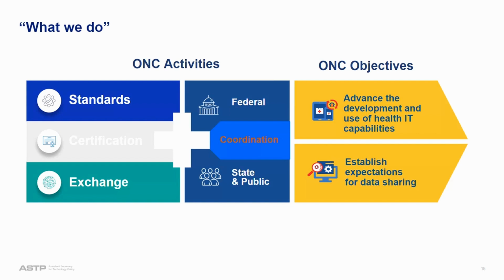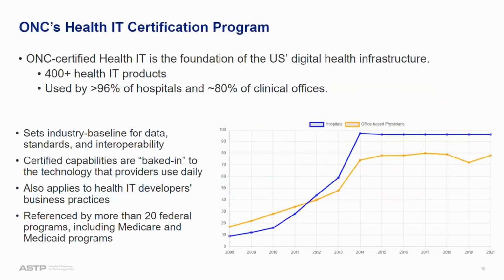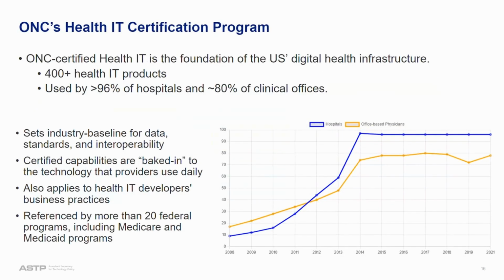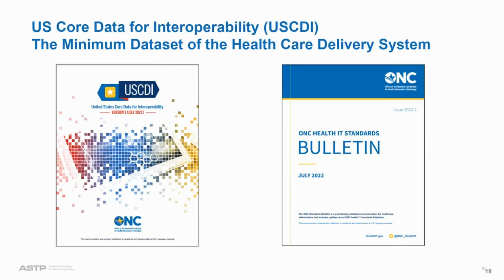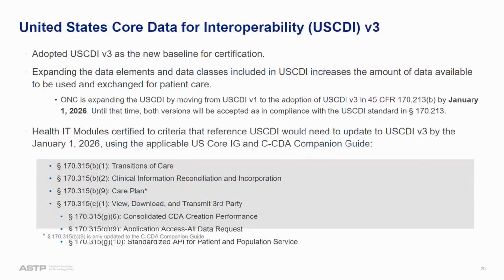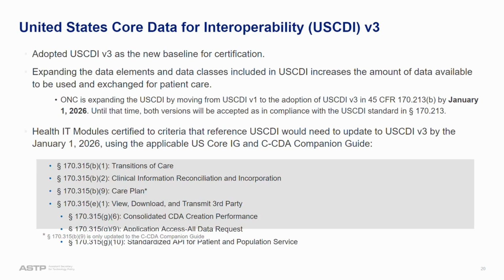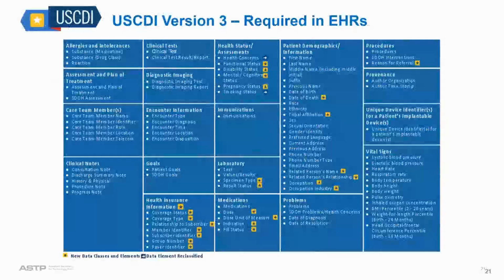Day 2 Session 1 Keynote ASTPONC’s Journey Then and Now: Presented by Melinda Kidder